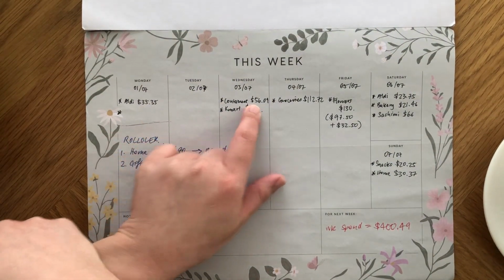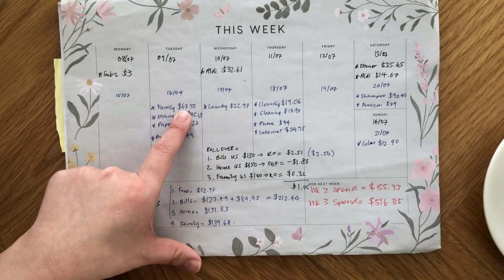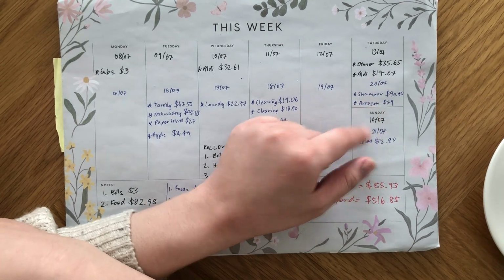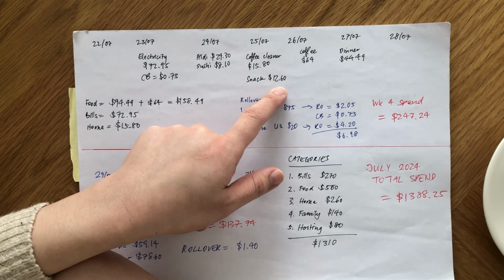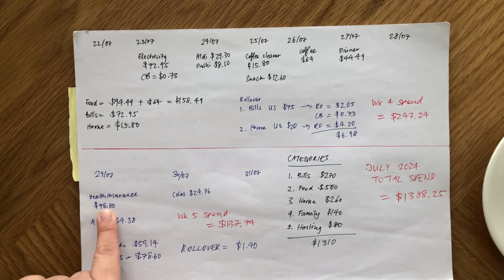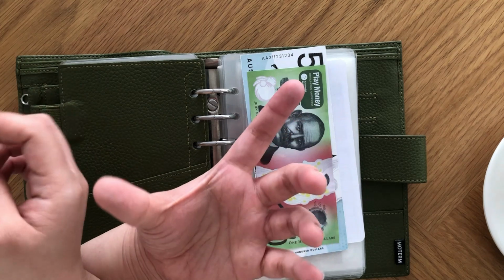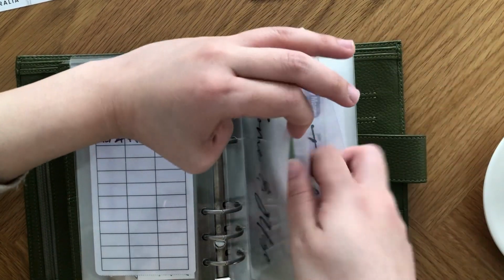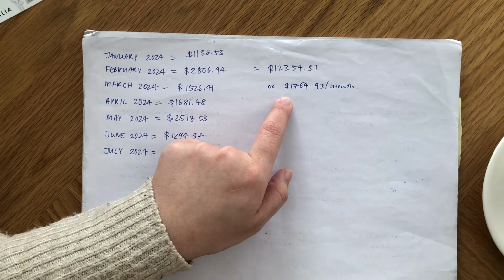July spending | $100 from ING Bank | Sydney SINK with a mortgage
Hello, my name is Annie and I'm using the envelope system using prop money to help me organise my budget into separate categories.

In this video, I show you my July budget and prepare myself for another potential interest rate hike to the mortgage.

My Etsy Store

Piggy Bank Challenge

Mother's Day Savings Challenge

Father's Day Savings Challenge

Christmas Savings Challenge

Lunar New Year Savings Challenge

100 envelope challenge box

52 envelope challenge box

The binders I use:
Moterm Luxe 2.0 A6 Size Rings Planner

Australian play money: Knowledge Builder

cashbudgeting cashstuffing aussiecashstuffer australiancashstuffer envelopebudgeting propmoney australiancashenvelope budgeting variableincomebudget into separate categories.